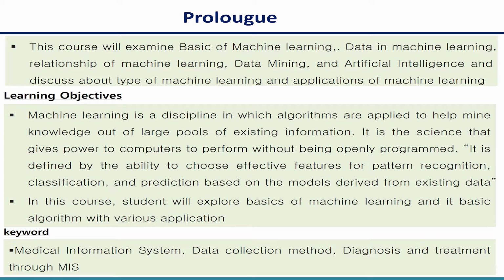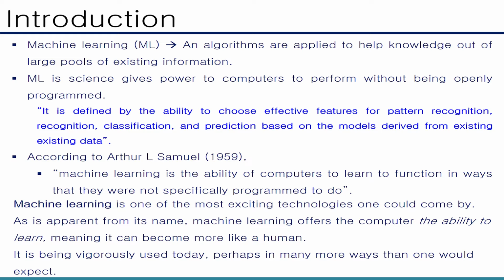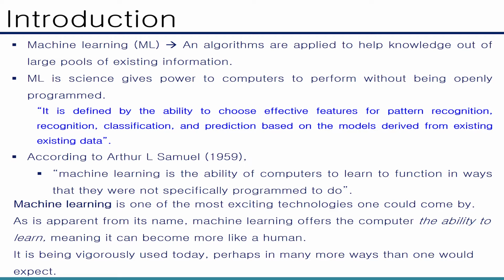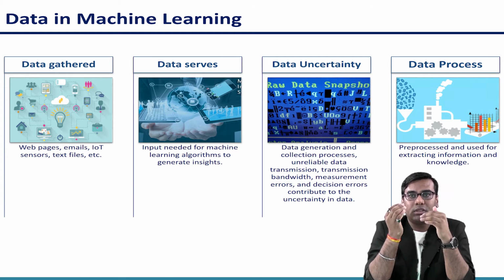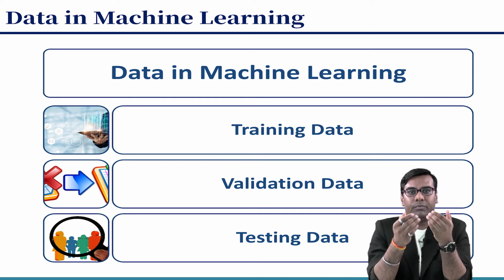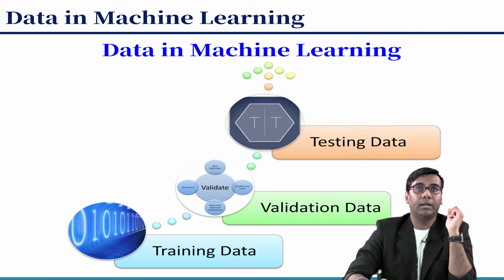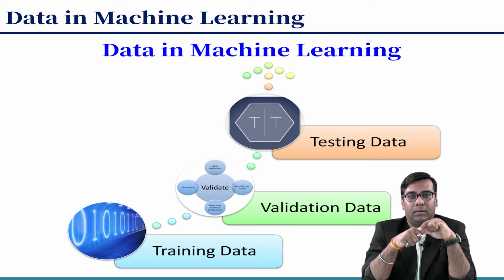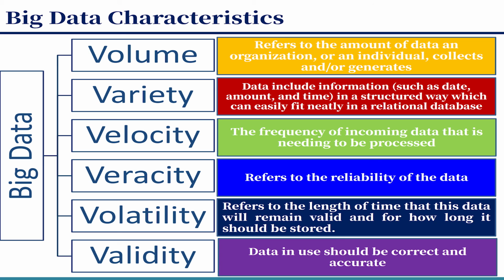Week - 2 Session-1. Fundamentals of Machine Learning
바이오/의료데이터와 머신러닝의 이해 [Understanding of Bio/Medical Data and Machine Learning]